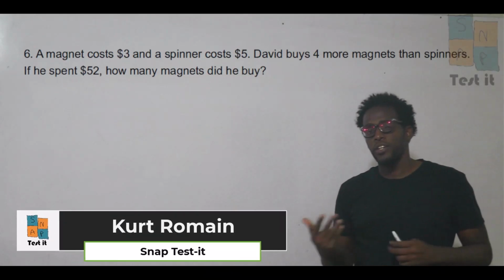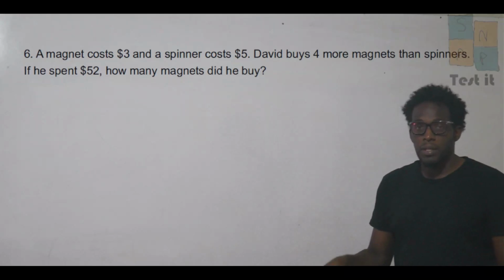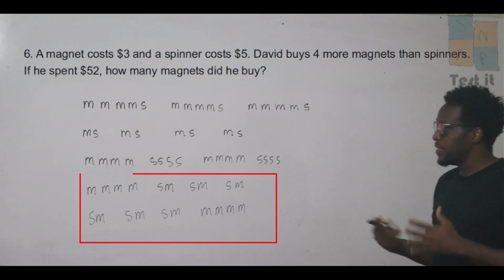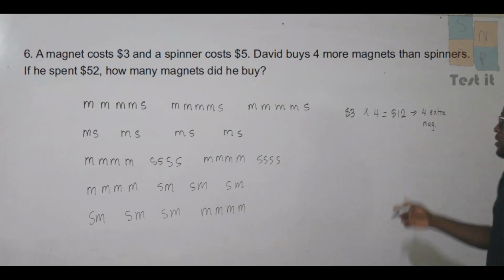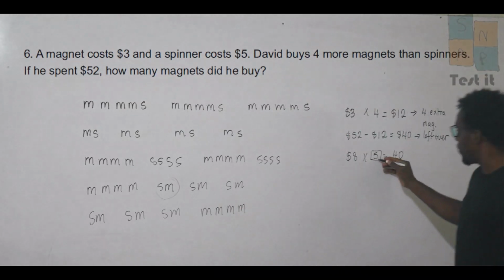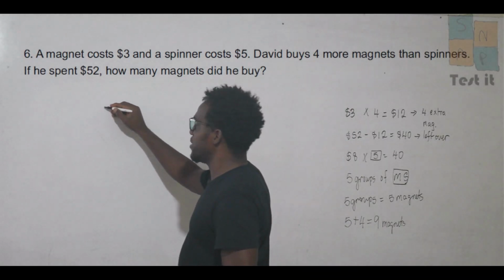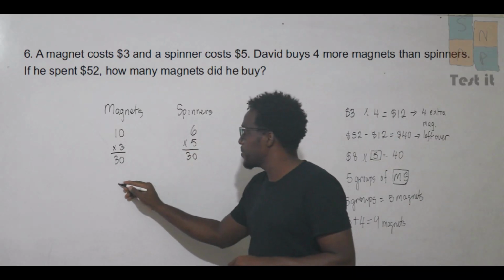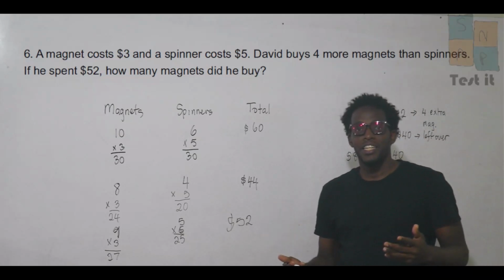SEA Problems - Recognising Dvision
00:00 Introduction
00:49 Understanding the problem
02:51 Acting it Out
03:55 Working it out
06:30 Solution ONLY
06:51 Using Guess and Check
07:34 How to Guess
10:08 Food for Thought